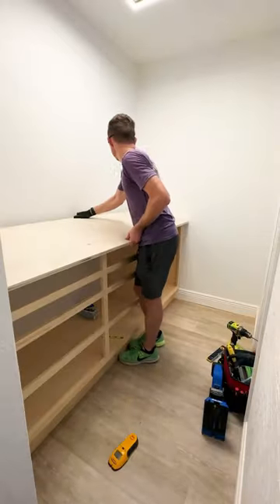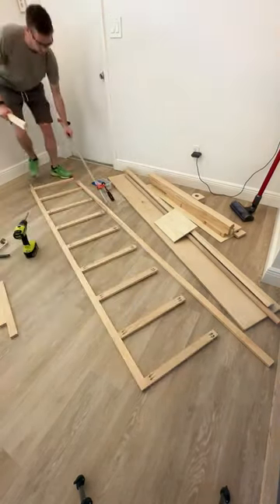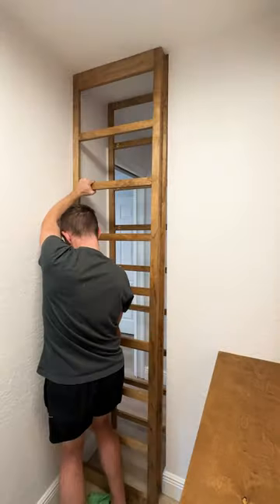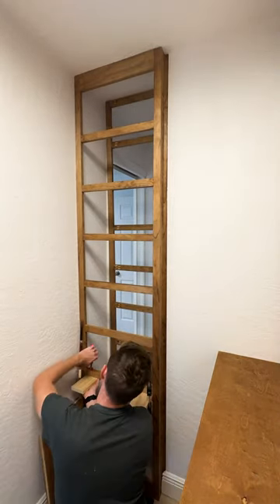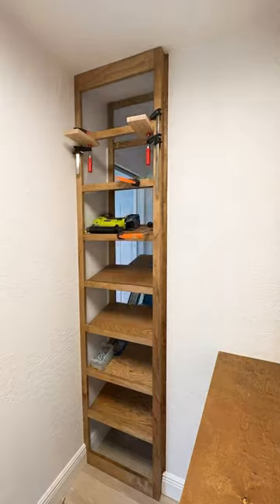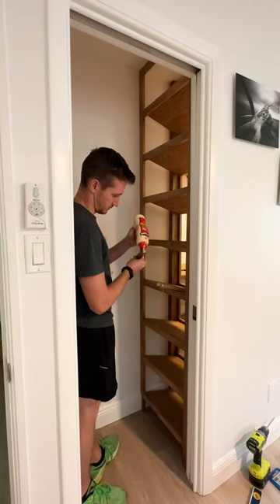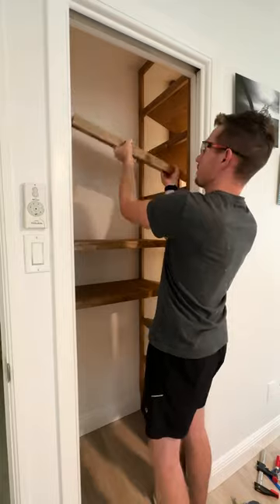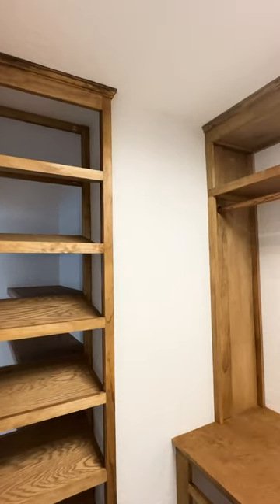why put a THAT in a closet?? 🪜closetmakeover